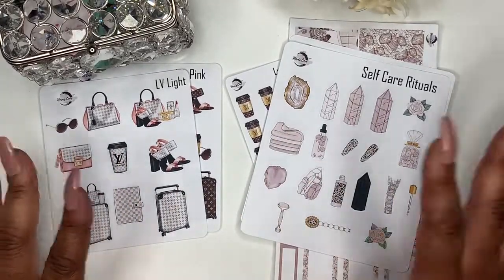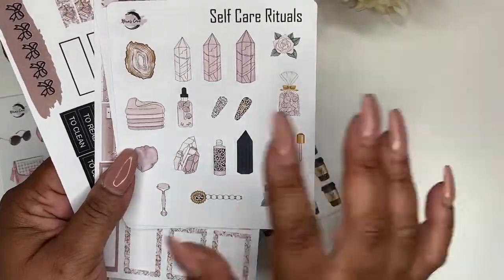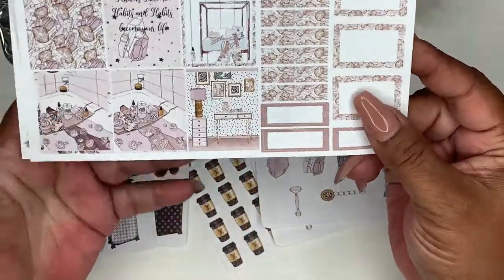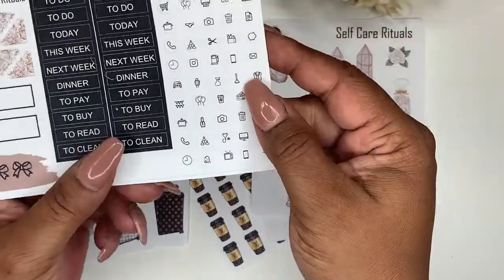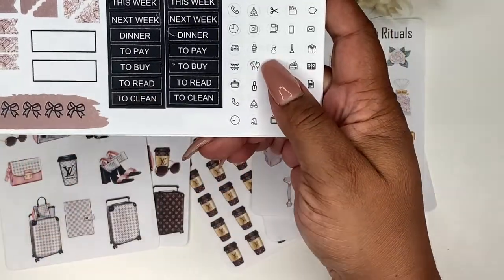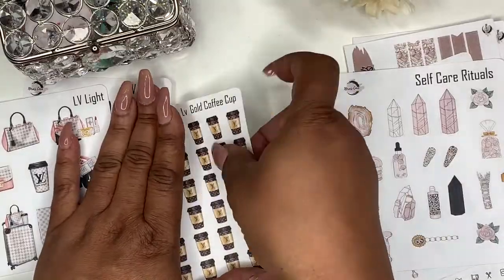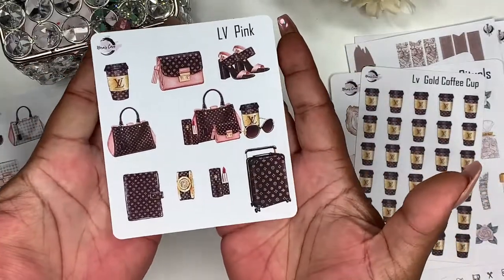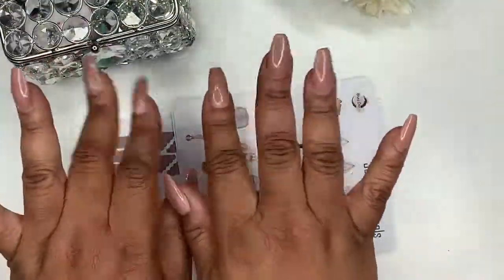NEW RELEASES | NORAS COVE | JUNE 26 RELEASE | FUNCTIONAL STICKER KIT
Hey Friends!  Today I'm showing you my New Releases.